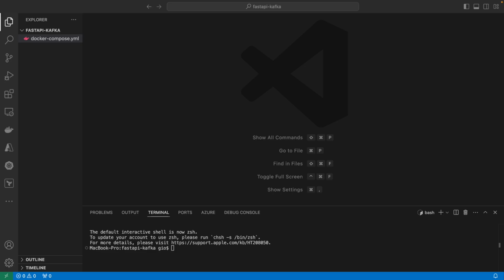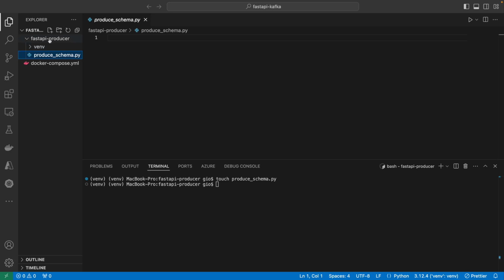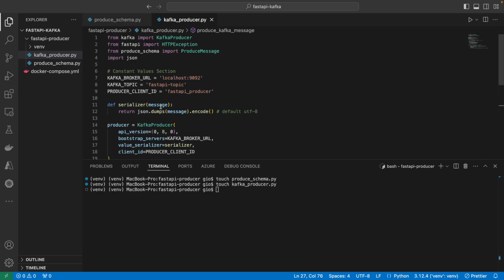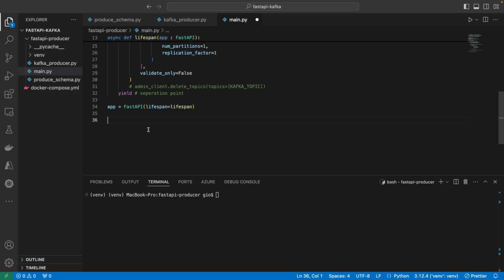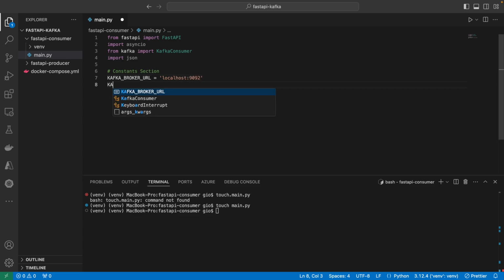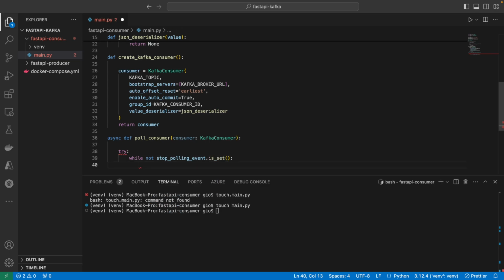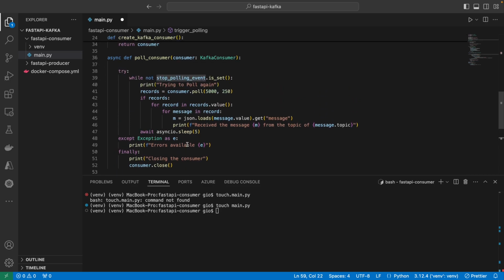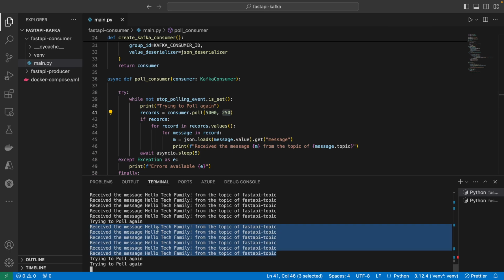Using Kafka to Produce and Consume Messages Between Applications - FastAPI (Python)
In this video, I go over how to create a producer to send messages to a kafka topic and how to create a consumer to poll and consume messages from the kafka topic. You will also learn how to use the admin client to add or delete a topic using python code. Hope it helps!

00:00 Introduction
00:50 Docker Compose Zookeeper & Kafka
06:38 What will be done?
07:02 Producer Application Setup
08:28 Produce Message Schema
10:47 Intialize Producer & Helper Function
17:52 Creating a Topic with KafkaAdminClient
24:51 Creating Produce Message Route
30:16 Consumer Apllication Setup
31:56 Consumer Code Imports
33:44 Purpose for Consumer Application
34:38 Consumer Code
46:55 Consumer Trigger Endpoints
53:35 Testing the Applications